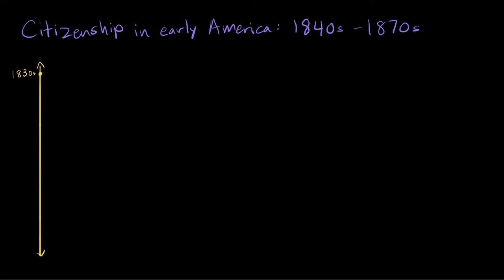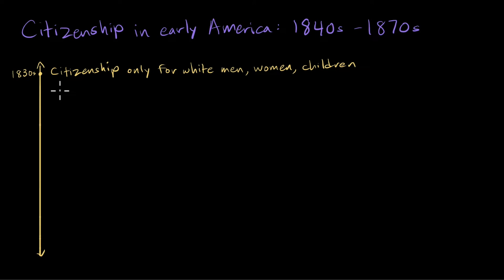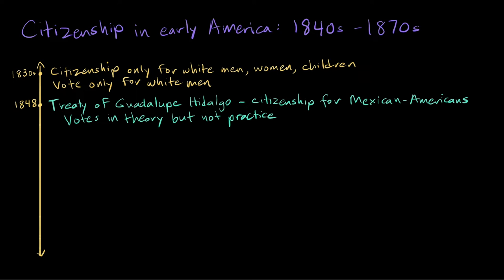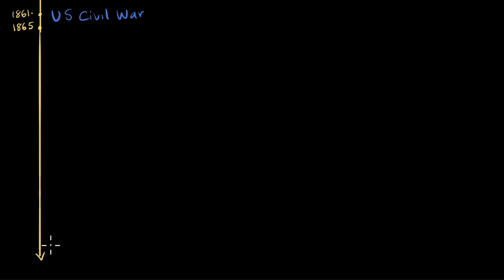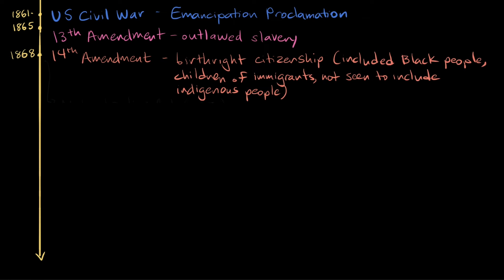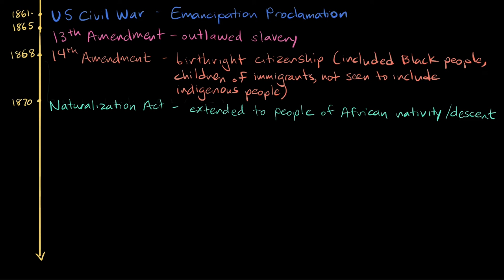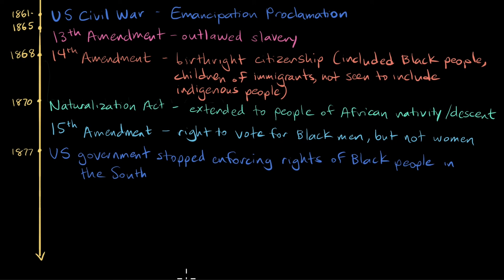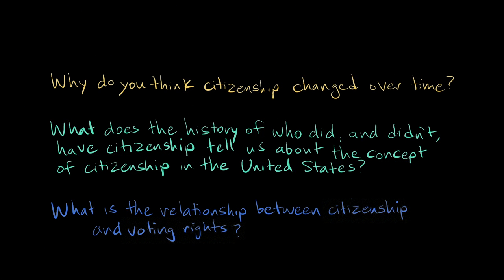Citizenship in early America, 1840s-1870s | High school civics | Khan Academy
A brief overview of the evolution of citizenship rights in the United States.